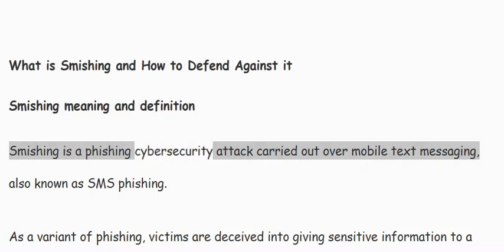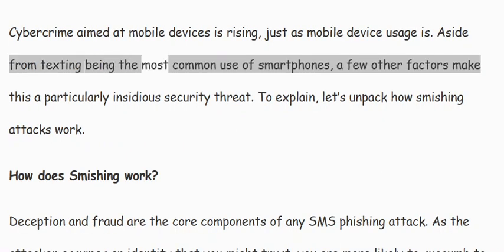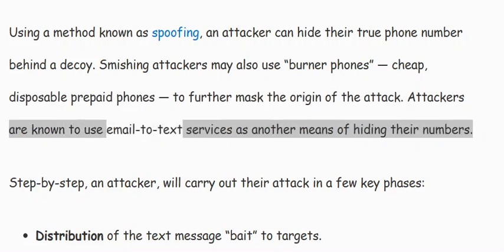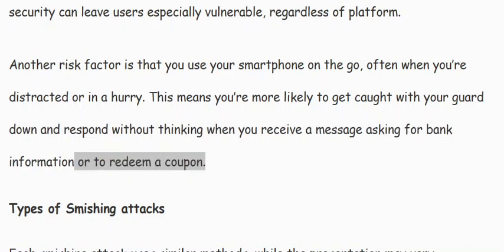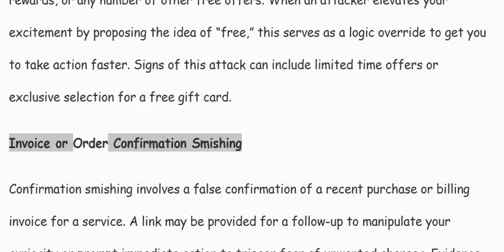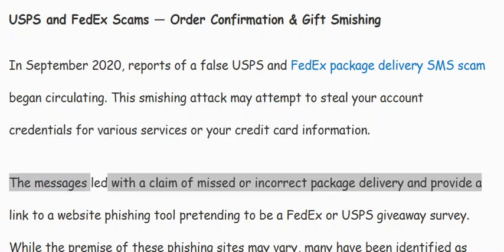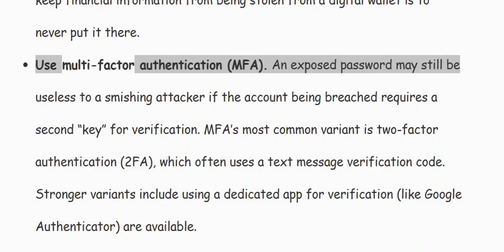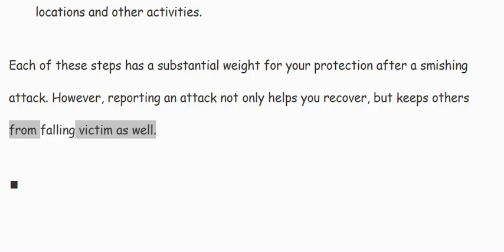What is smishing and how to defend against it?